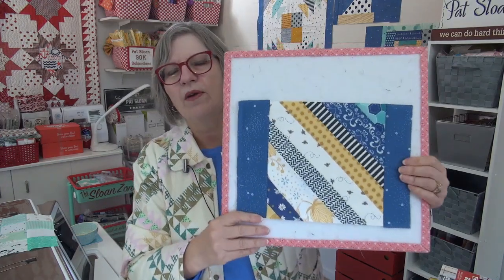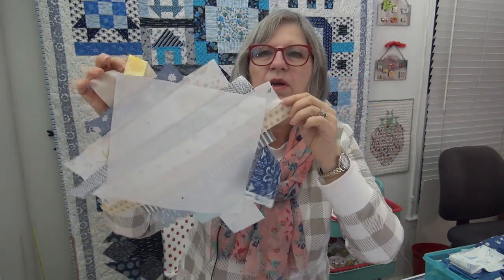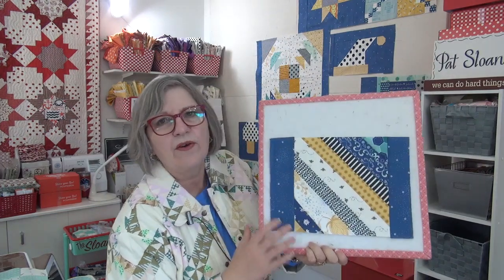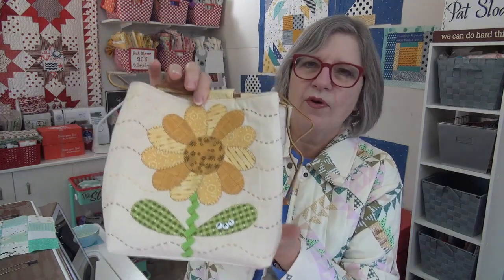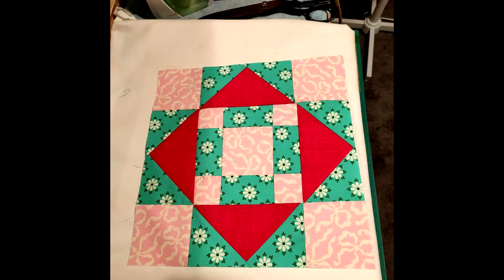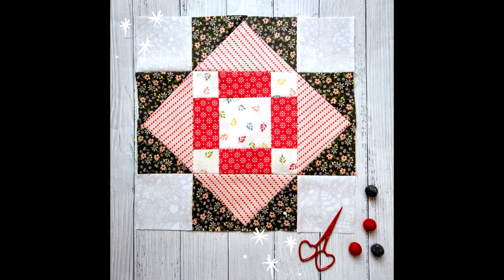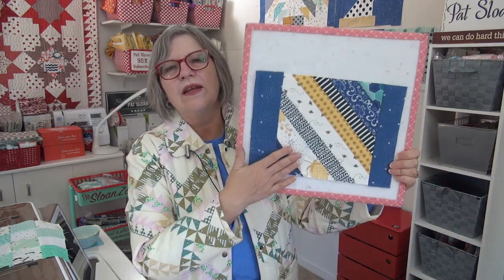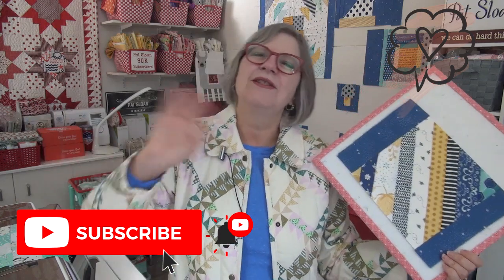Scappiness is Happiness #,12 Thread Mania, & blocks by you!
::box i use for thread. mine are 3" but I do have a 5" tall one that also works